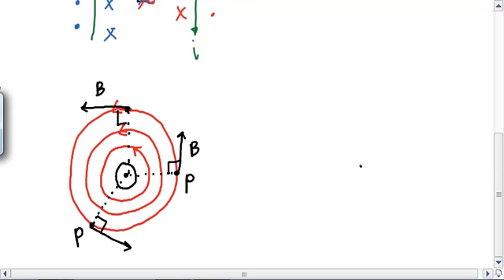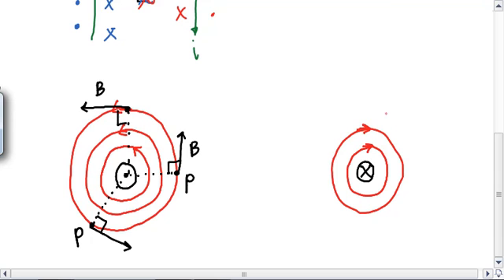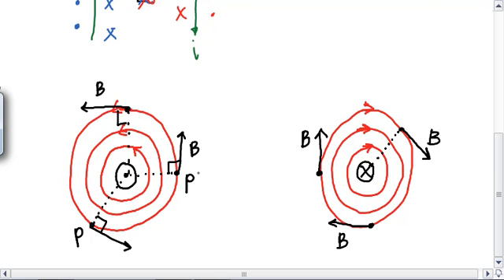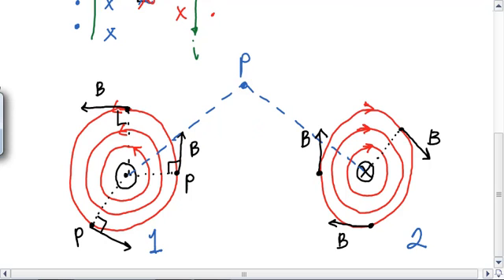Magnetic field of wire pt2